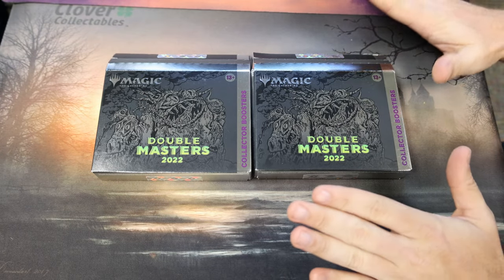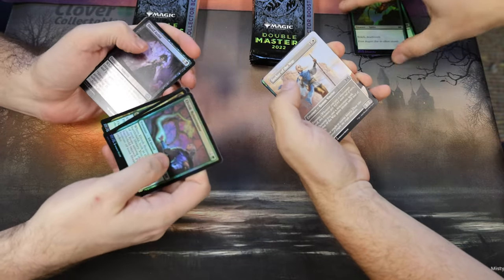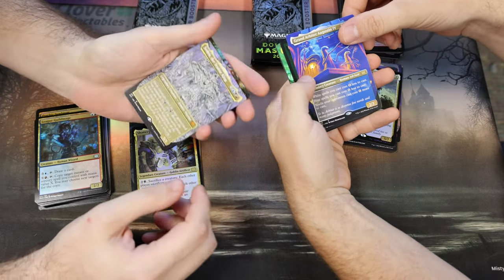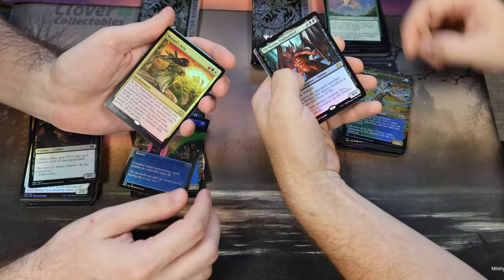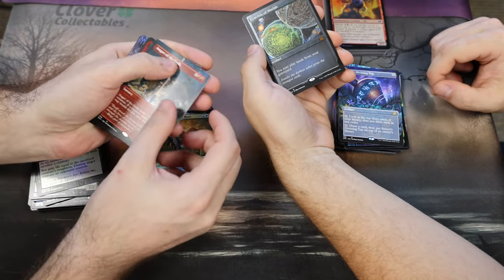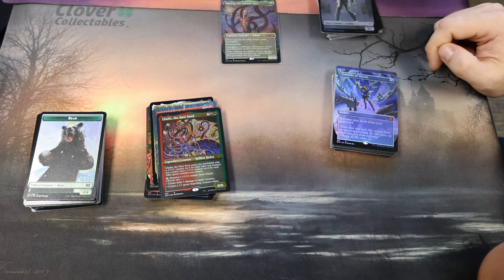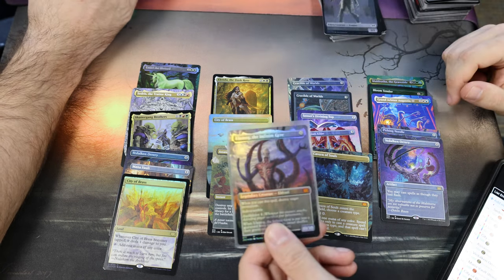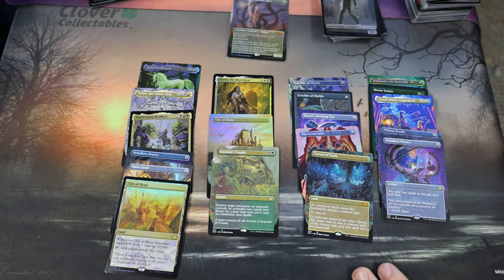Double Masters 2022 Collectors Booster Box 4 Opening - Textured Pull!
Watch Frank and Alex battle it out with our sixth episode of box wars with Double Masters 2022 collector's boosters!